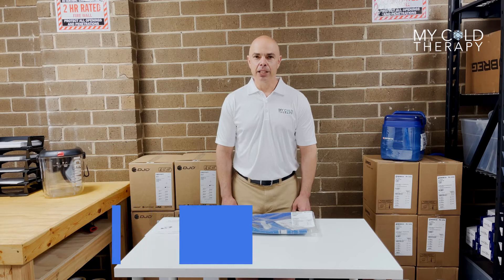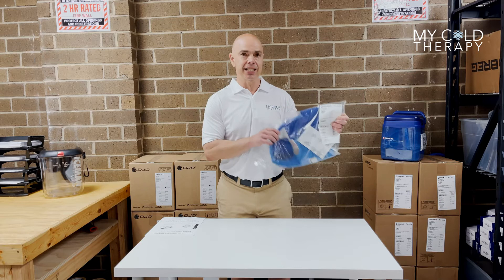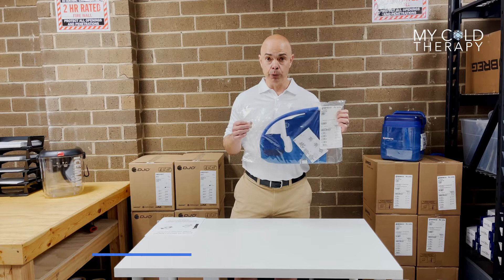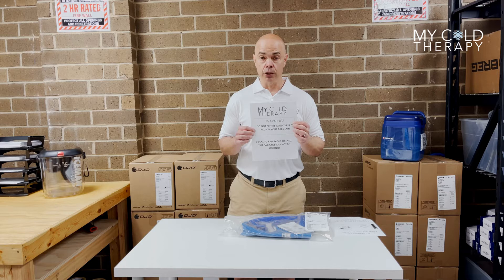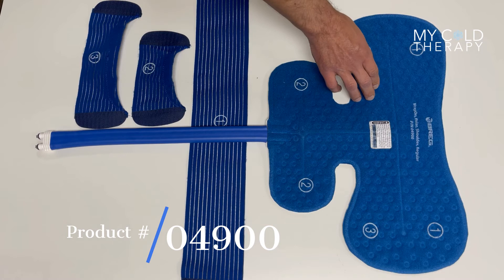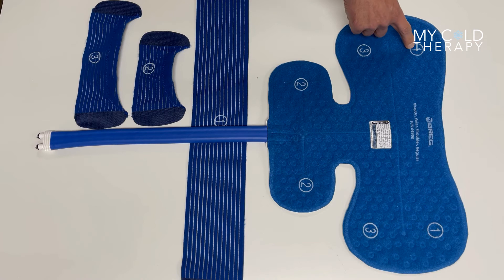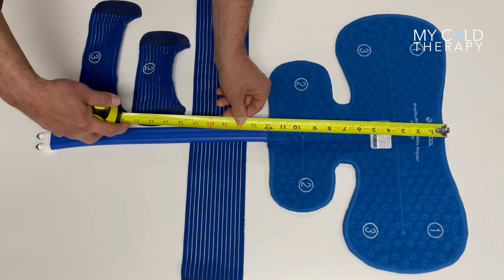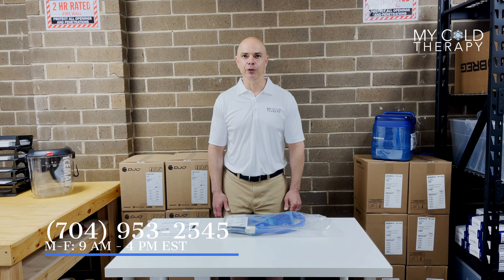Top Orthopedic Tools - Breg Polar Care Cube Wrap On Shoulder Pad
Breg Polar Care Cube Shoulder Pad (Part # 04900) Dimensions 19" on top 12" on Bottom

Breg Polar Care Cube Shoulder XL Pad (Part # 04905) Dimensions 13” x 21.5”

Breg Polar Care Sterile Pad for Cube Shoulder XL (Part # 04918)

The Breg Polar Care Cube Cold Therapy System is one of the most simple and reliable cold therapy machines we have in stock. The Breg Polar Care Cube is easy to use, with a compact design makes it great for clinic, hospital, and home use.